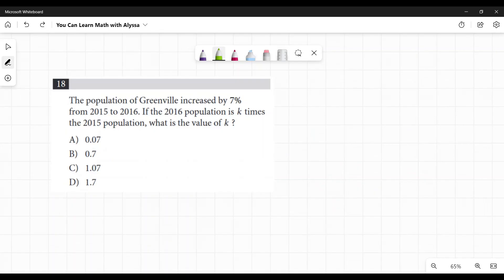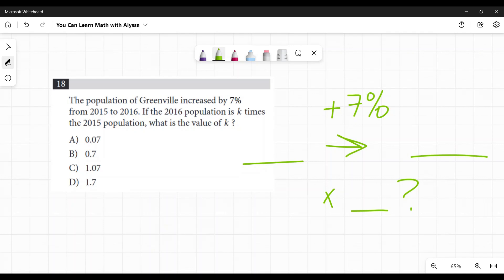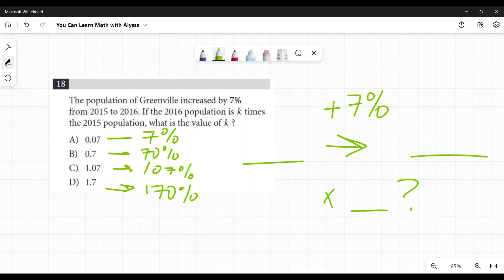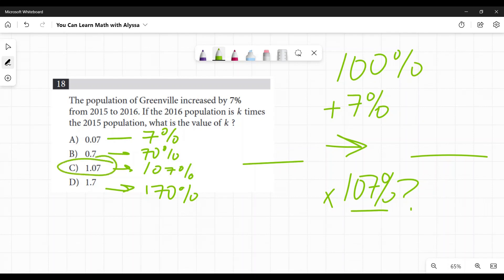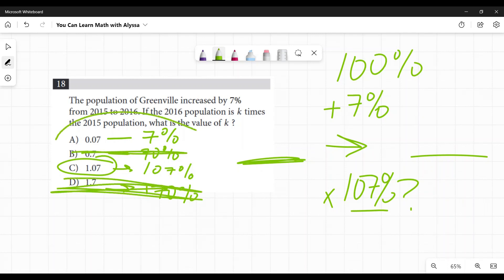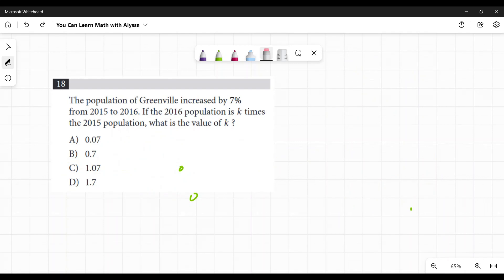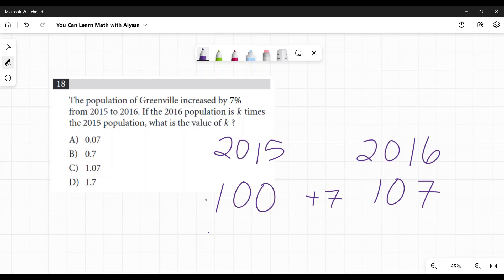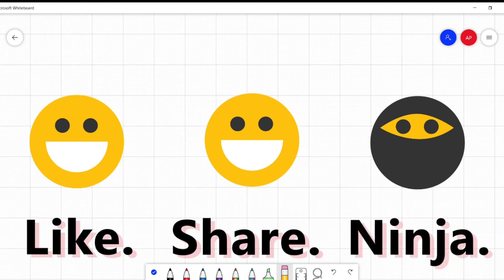Question 18 from SAT Digital Practice Test 1, Module 2, Section 2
This is the answer to question 18 from the SAT Digital Practice Test Module 2, Section 2. The question is "The population of Greenville increased by 7% from 2015 to 2016. If the 2016 population is k times the 2015 population, what is the value of k?" This math problem involves percentages and understanding constants and percent growth over time.  Calculators ARE allowed on this section. This practice test is provided for free by the College Board.  This video will show you how to do this problem and the logic behind it.